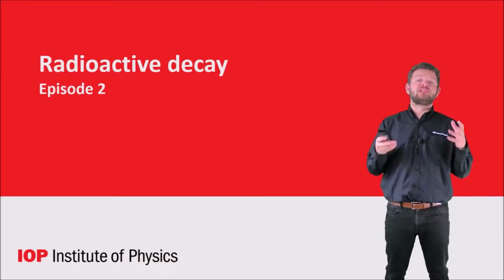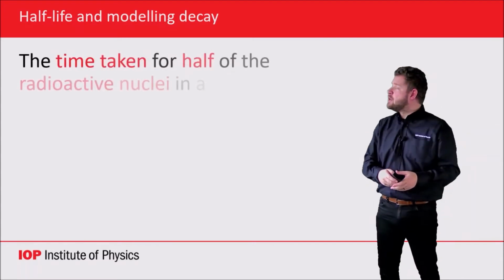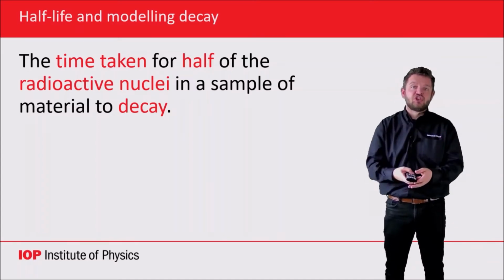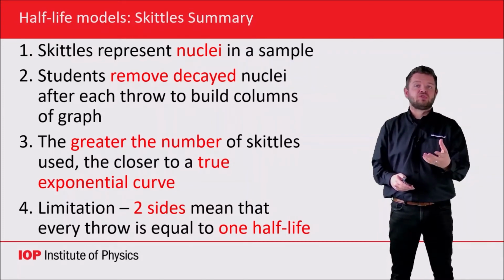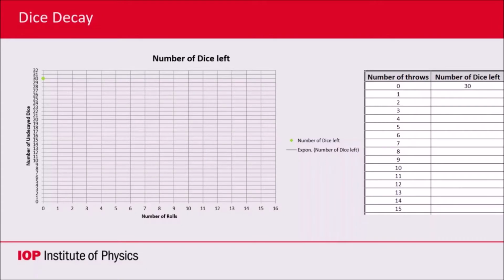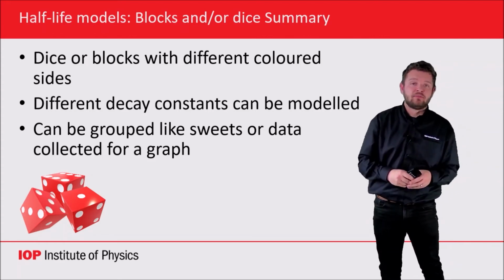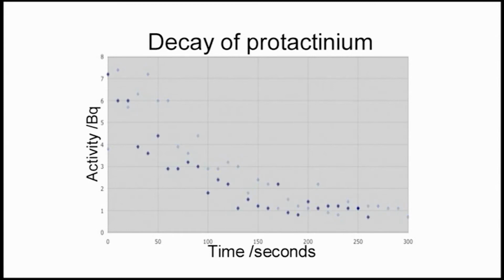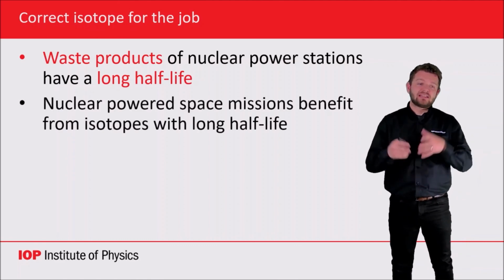14 - 16 Radioactive decay 2: half-life